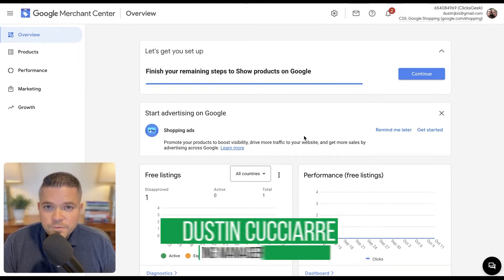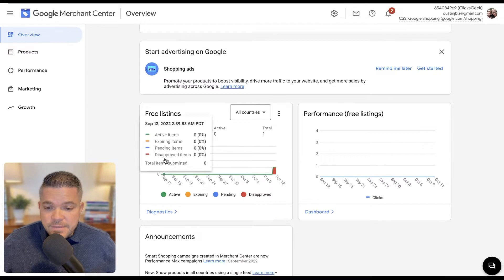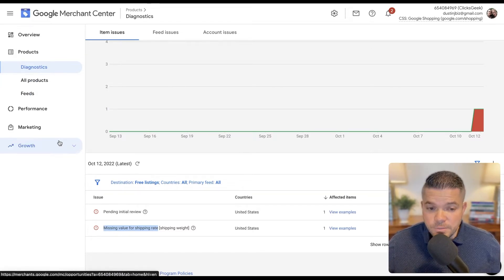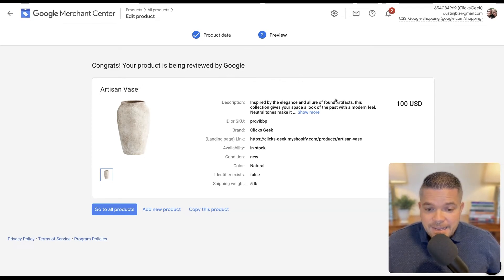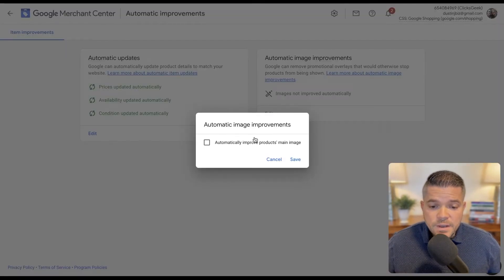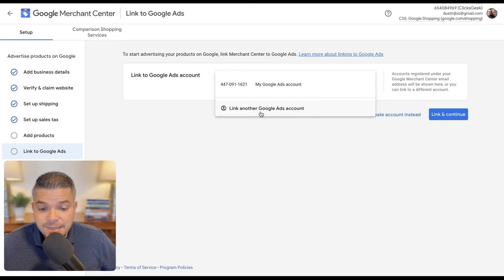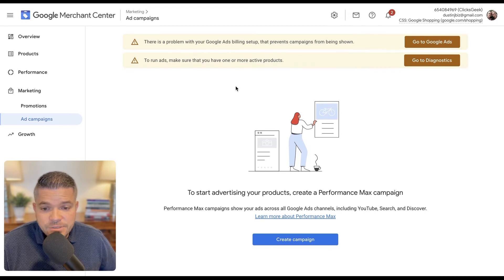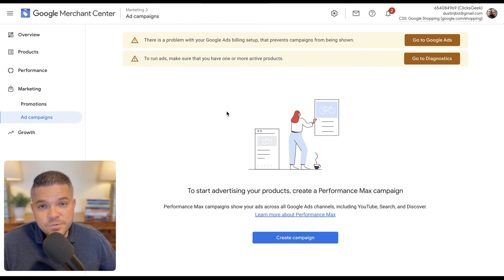How I Fix Google Merchant Center Disapproved Products + Linking Google Ads Account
Fixing Disapproved Products in Merchant Center and Linking Google Ads

Hi guys and welcome back to the channel! In this video, we'll be going over a fix for disapproved products in Google Merchant center, and how to link your Google Ads Account to Merchant Center. Enjoy the video!

⏱️TIMESTAMPS⏱️
0:00 Intro
0:21 Disapproved Products
0:48 Merchant Center Diagnostics
1:15 Viewing and Editing Products
1:56 Automatic Improvements in Merchant Center
2:37 Linking Google Ads Account
3:57 Wrap-Up and Outro